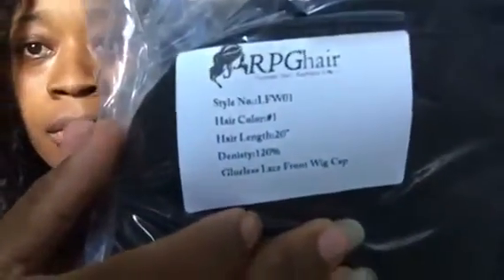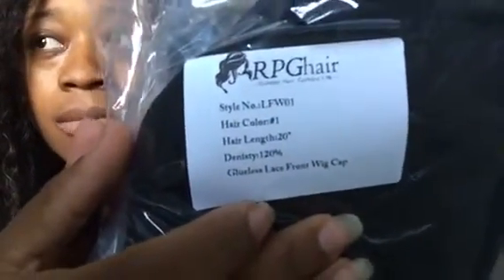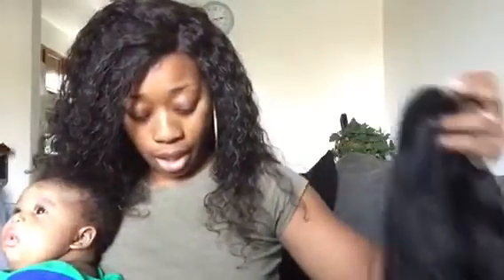RpgHair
RpgHair.com silky straight 20inches jet black lace front glueless lace cap.